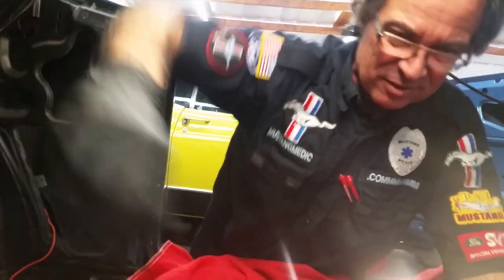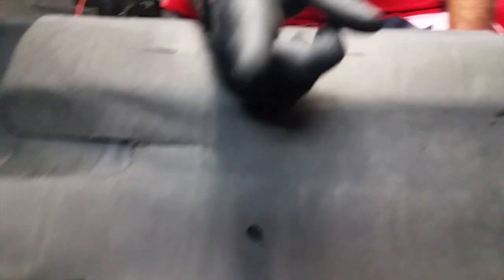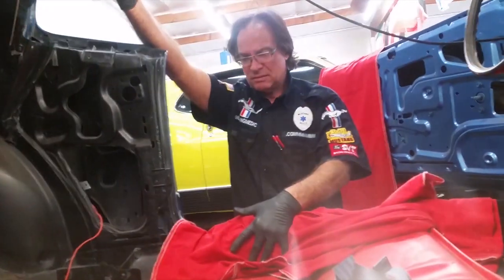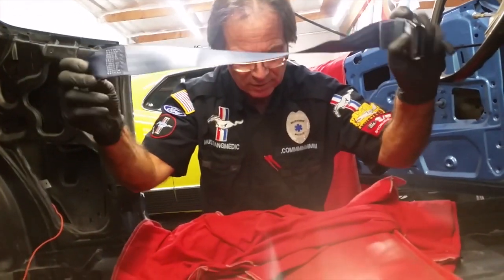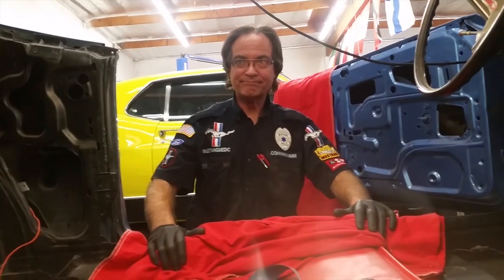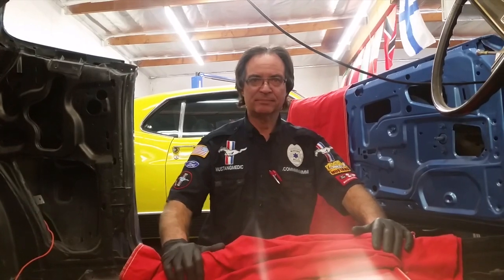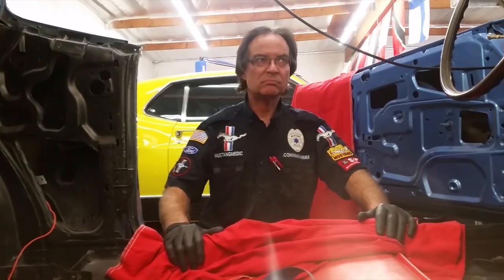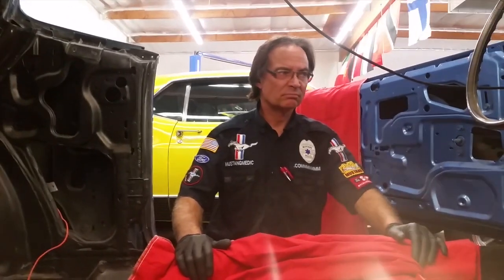3 Point Seatbelt Mounting Holes - Daisy II 1972 Mach 1 - Day 112 Part 2